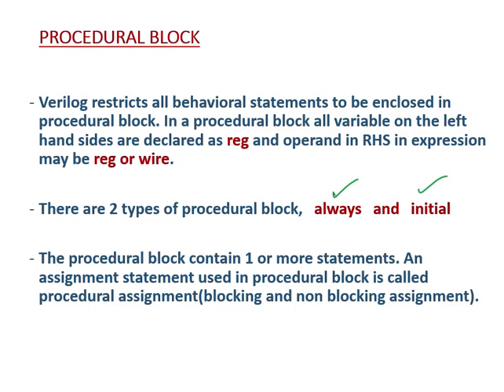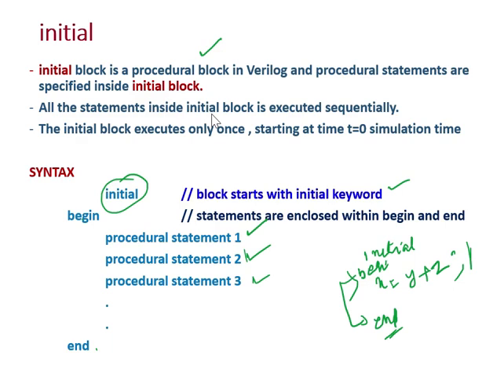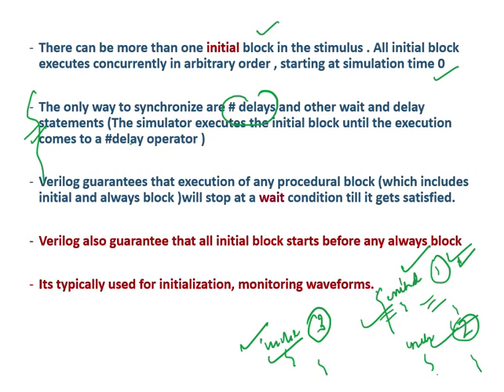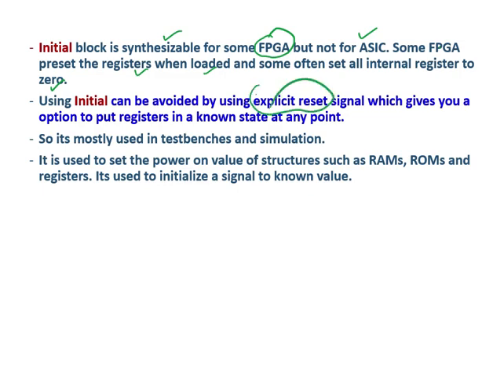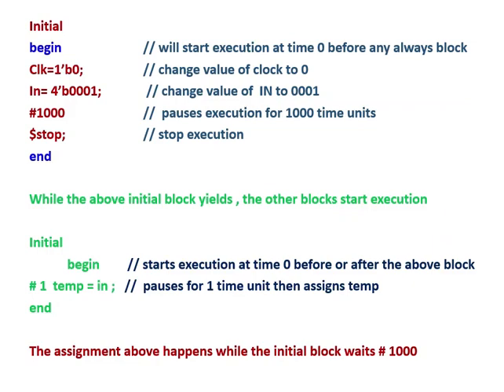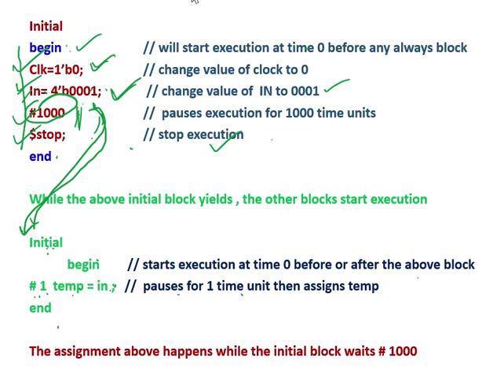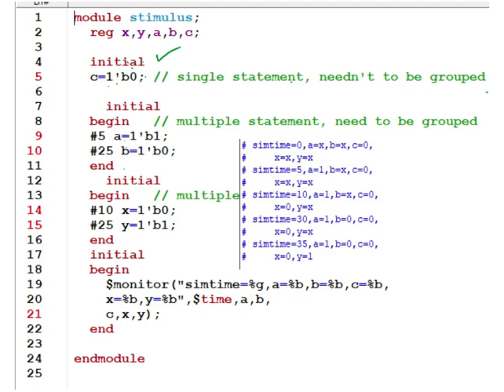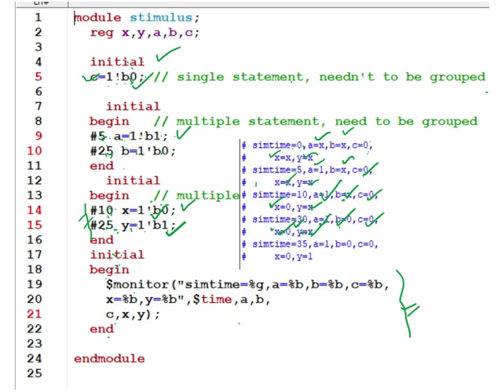#24 INITIAL block in verilog | use of INITIAL procedural block in verilog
Initial blocks are called procedural block and it's a very useful constructs in verilog design. This tutorial explains how initial blocks are handled in verilog and how initial blocks can be used effectively in verilog HDL.